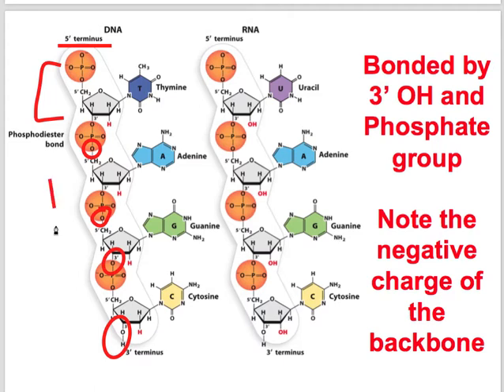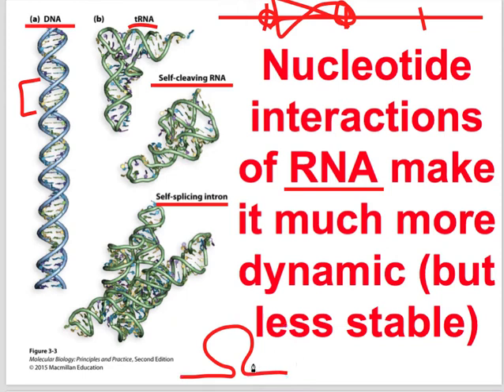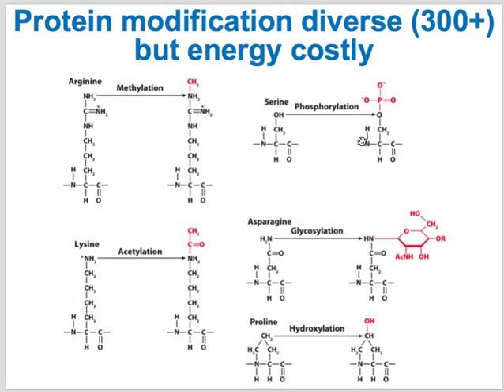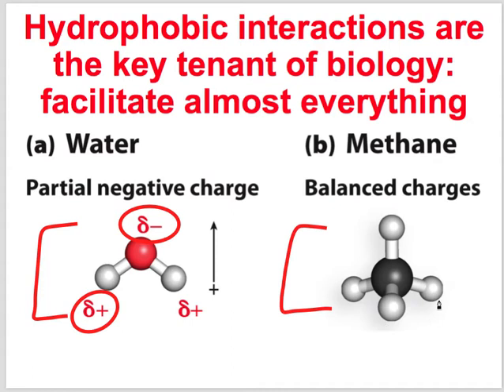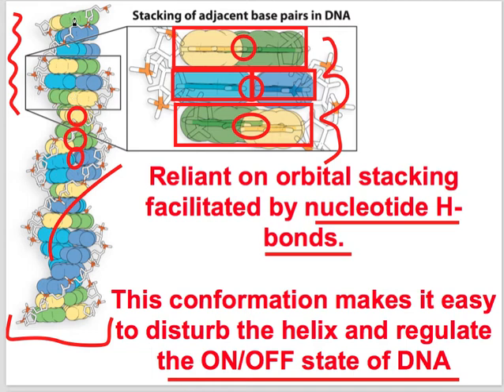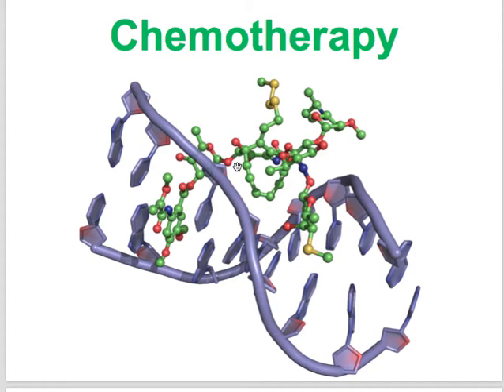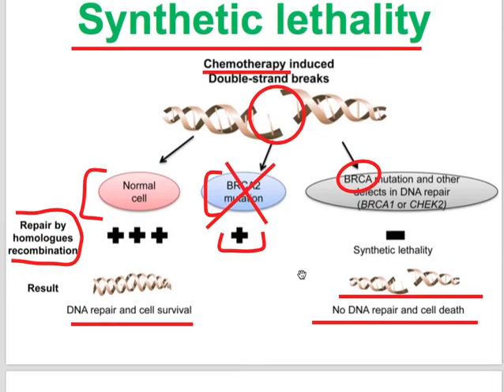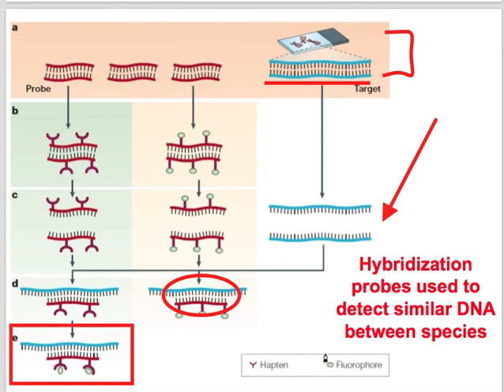Molecular Biology & Genetics IV: Nucleic Acid Chemistry